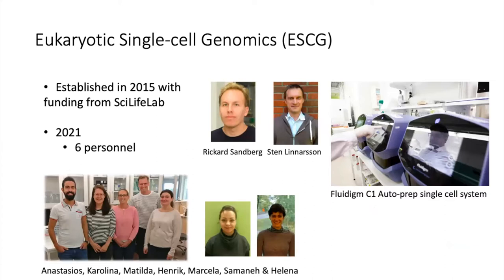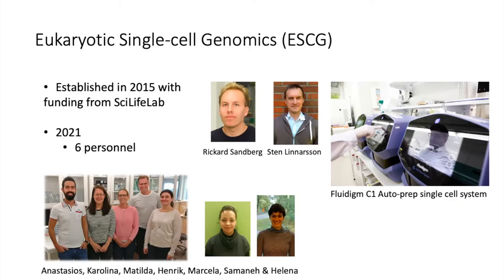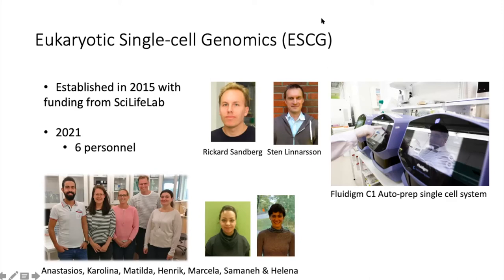01 Single Cell Technologies — 01 The Eukaryotic Single Cell Genomics Facility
Karolina Wallenborg
Head of Unit
Eukaryotic Single Cell Genomics Facility
Solna, Stockholm, Sweden